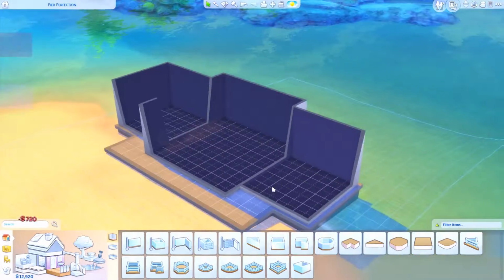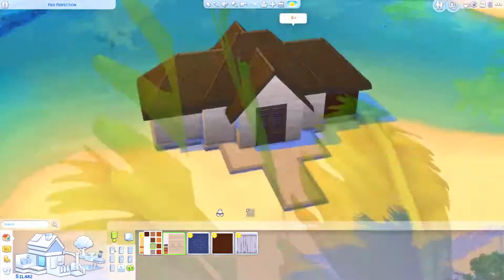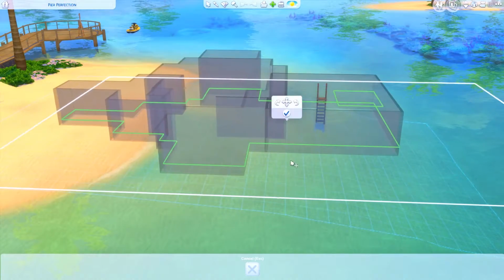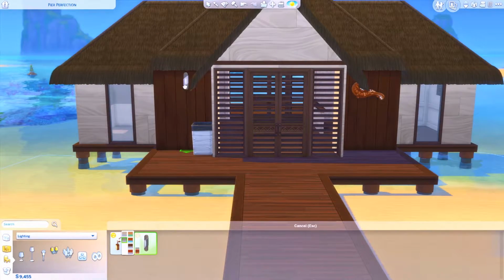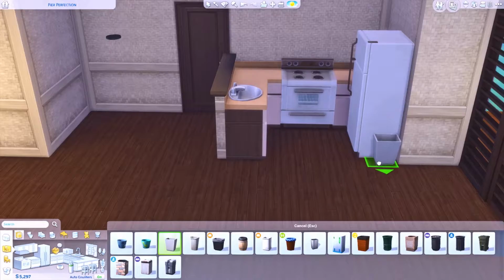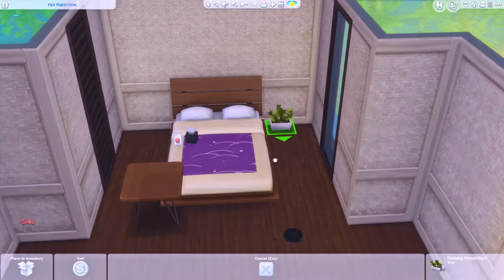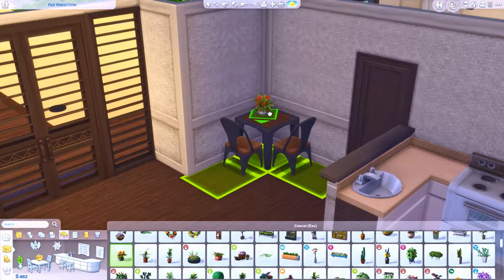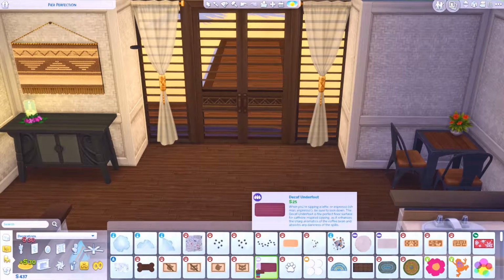SULANI STARTER // The Sims 4 Speed Build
- Open Me -

• Build Details •
-Sulani Starter
-1 Bedroom, 1 Bathroom,
-Price - §15,613
-Located - Sulani

• Packs Used •
-Island Living
-Cats and Dogs
-City Living
-Get Together
-Jungle Adventure
-Spa Day

Music Used -